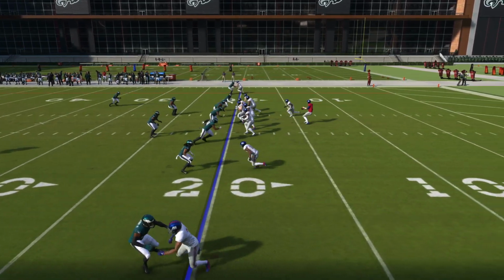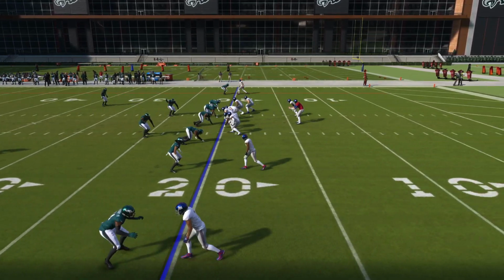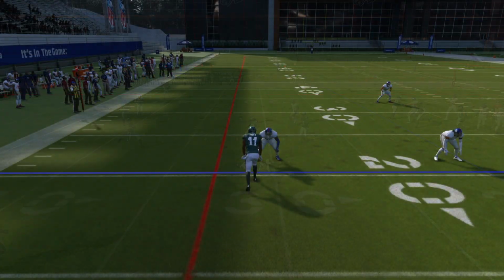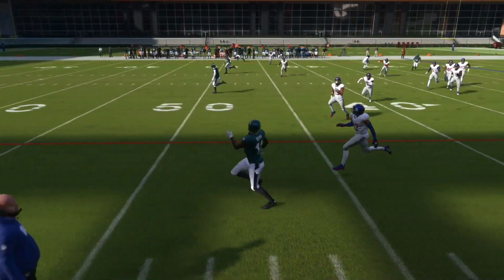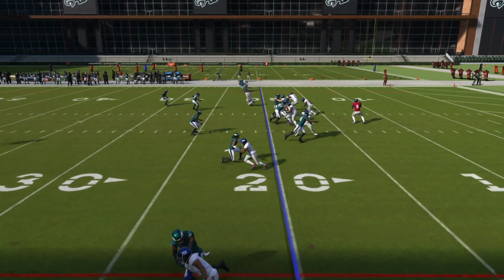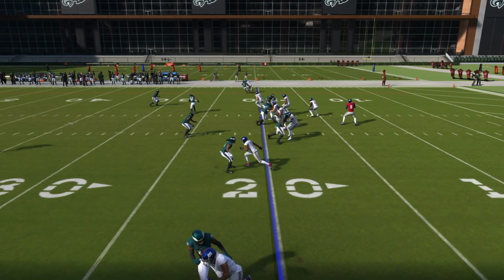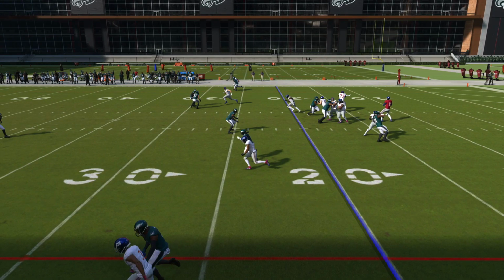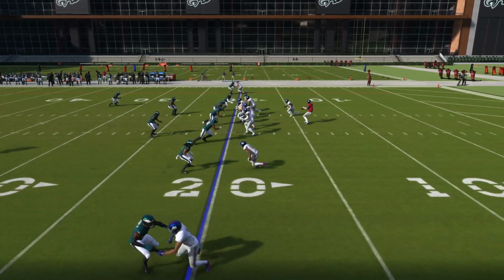CPU Needs WR Mechanics ALSO..|Rant/Discussion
All Music is used here!